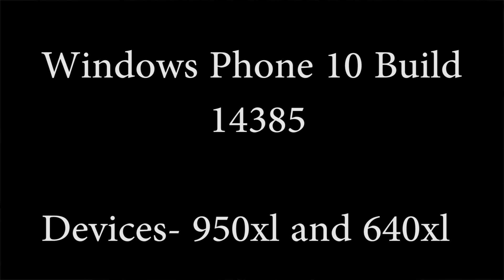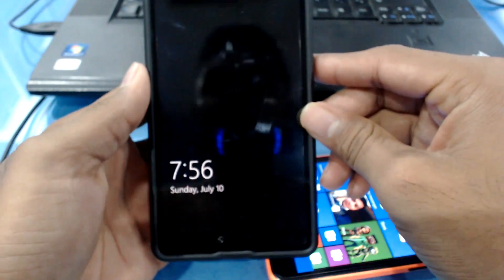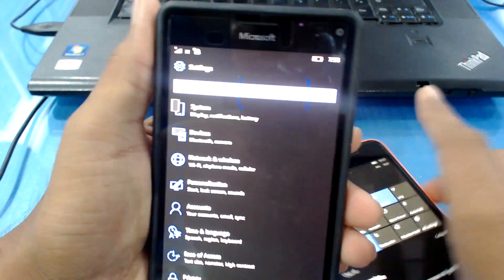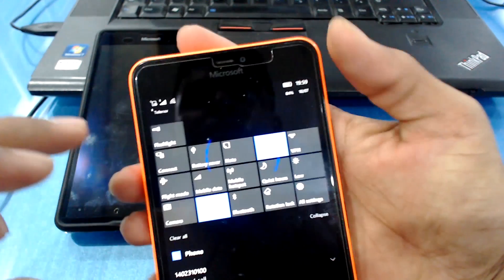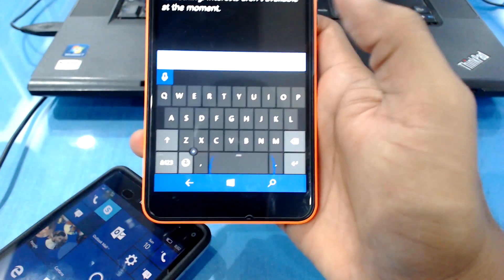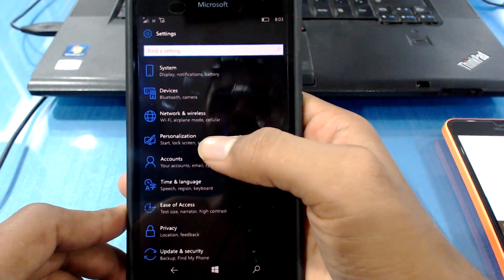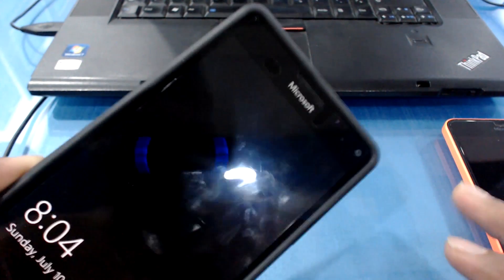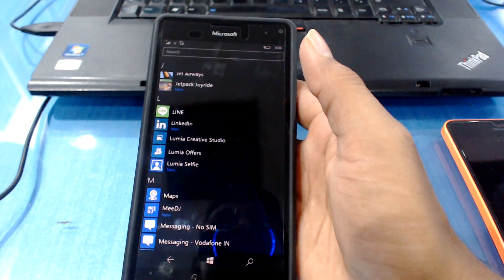Windows Phone 10 build 14385 on Microsoft Lumia 950xl and 640xl issues and complete review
Window Phone 10 build 14385 on Microsoft Lumia 950xl and 640xl issues and complete review